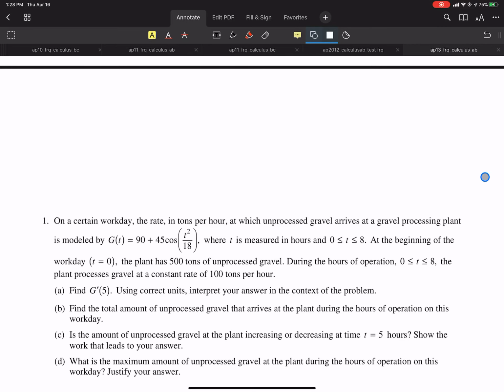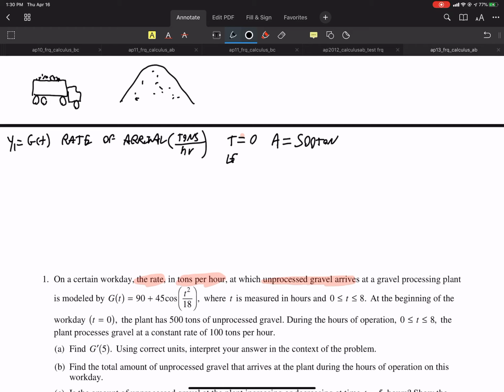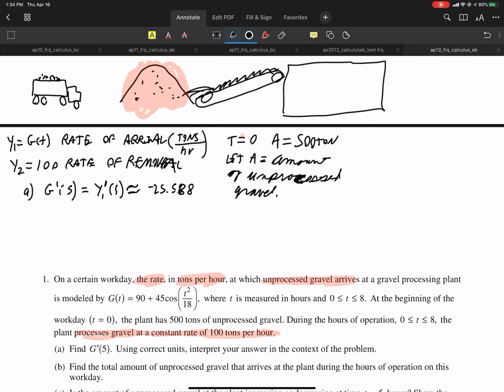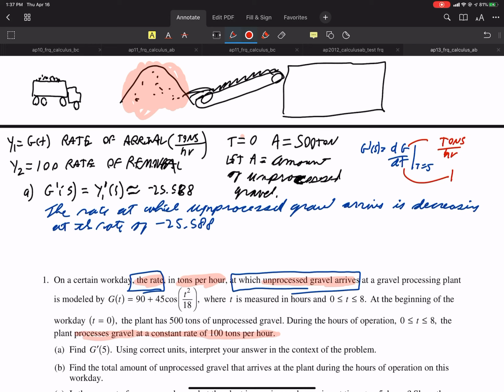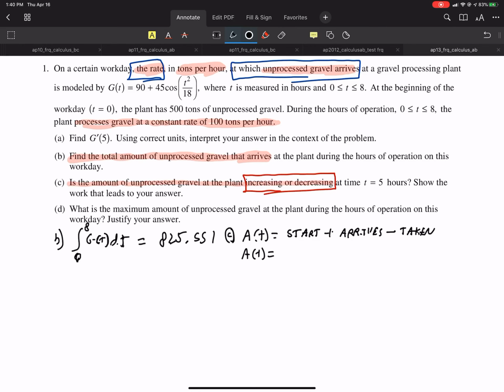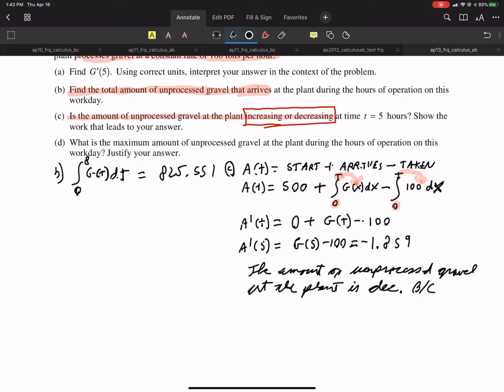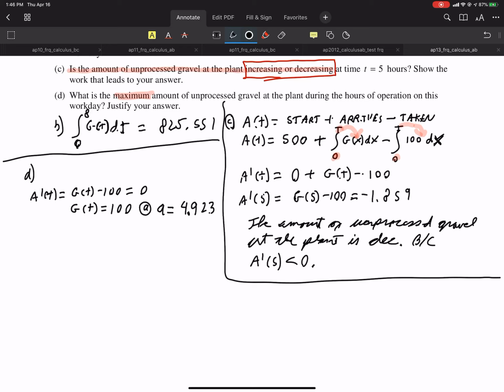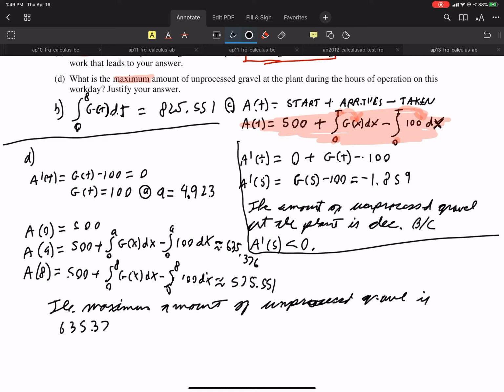2013 AB BC #1